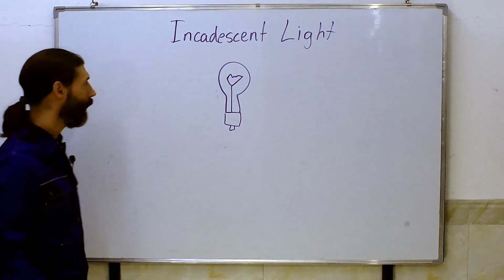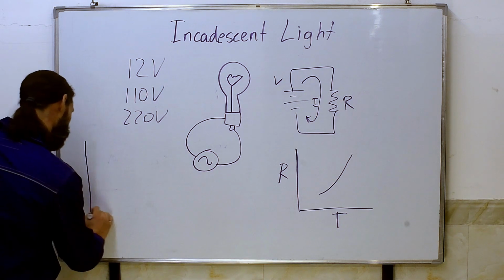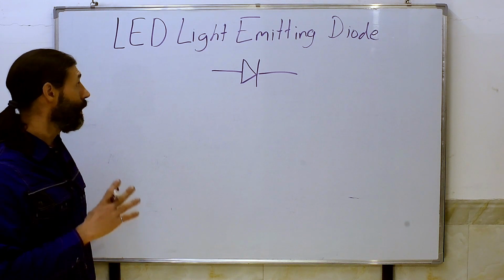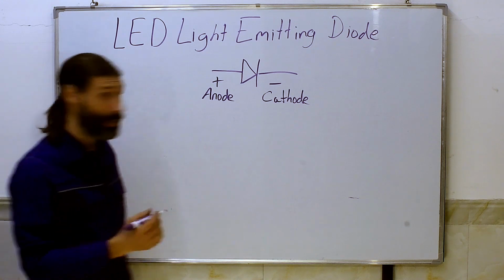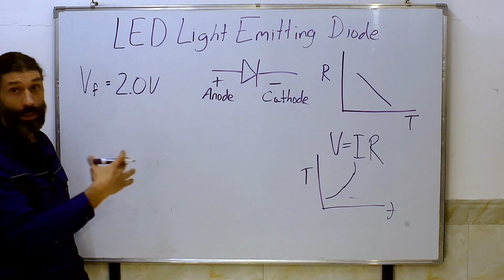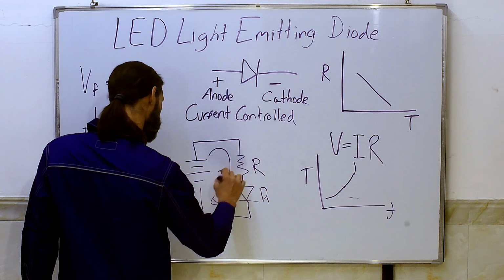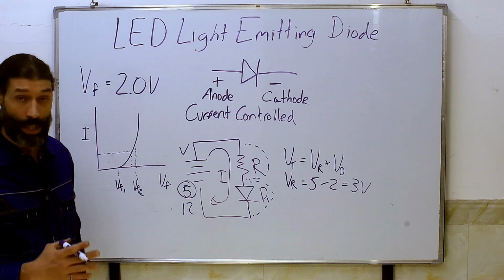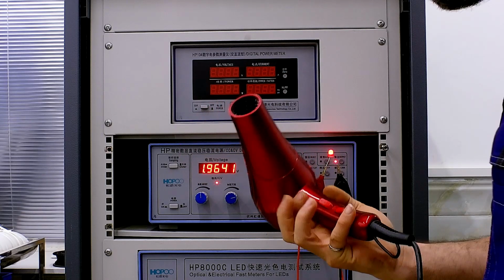How to use an LED with constant voltage supply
Basic introduction to how to use an LED and calculate the size of a current limiting resistor. I briefly explain how an LED is different than a traditional light bulb and do a small experiment showing how LEDs increase current as they get hot.